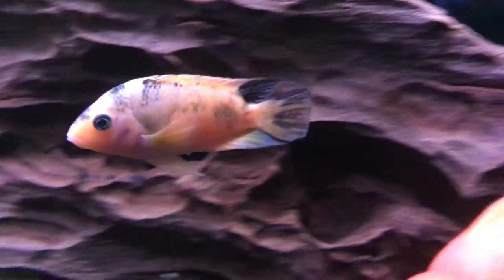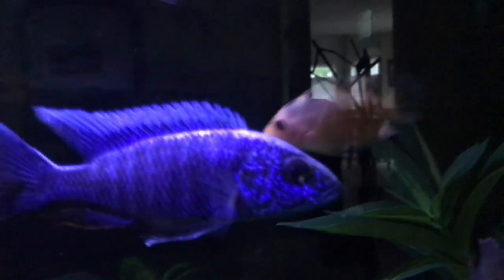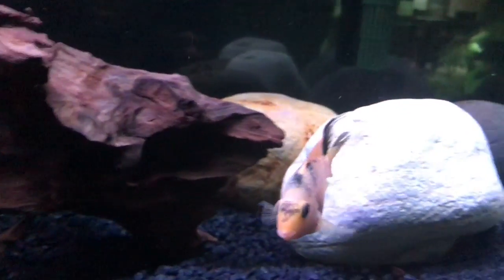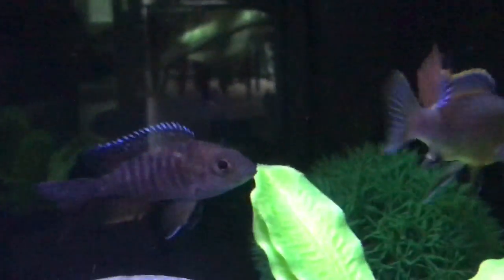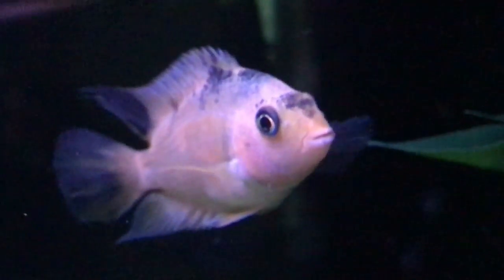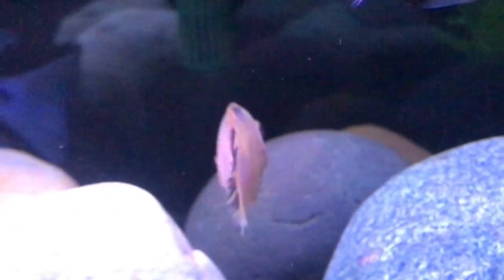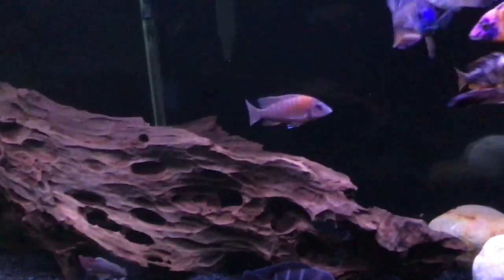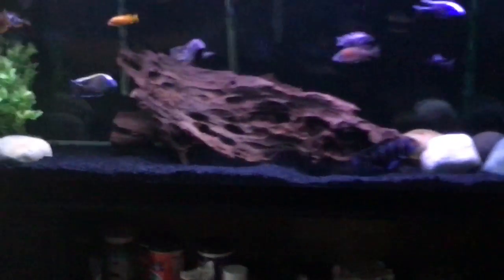Cool Albino-OB Convict